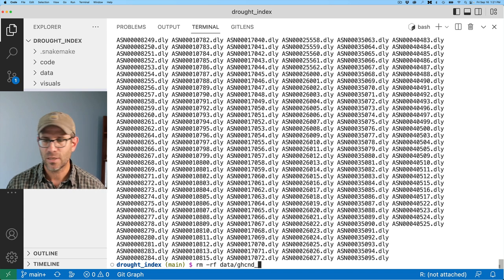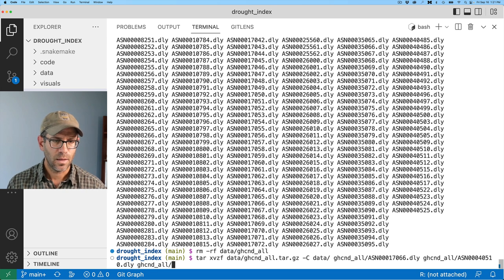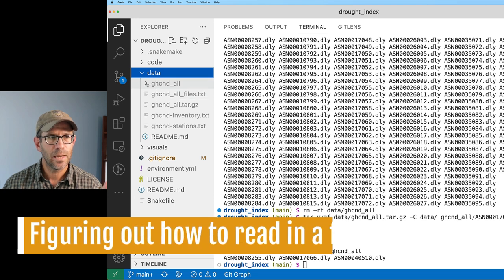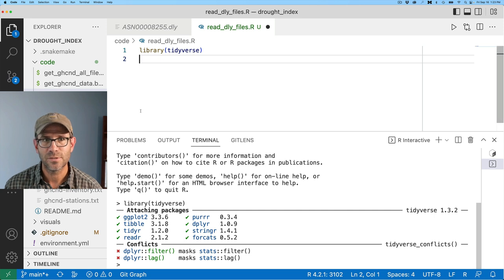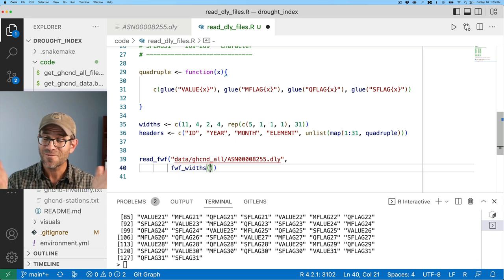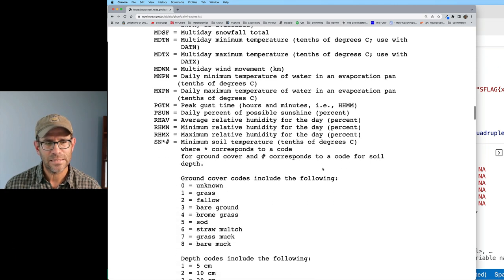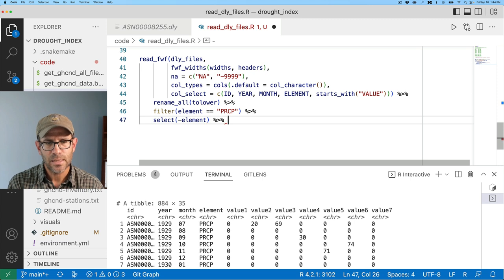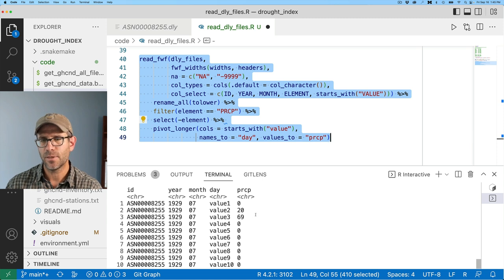R tools in readr for reading in fixed width files and other formats (CC249)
The readr R package numerous tools for reading in various types of text files including fixed width files (fwf), tab separated values (tsv) files, and comma separated values (csv) files. In this episode Pat shows how to read in fwf files and some useful tools that are shared across readr functions for making it easier to read in one or many files. He also discusses various arguments in the tar program for extracting files from compressed archives to specific directories. The overall goal of this project is to highlight reproducible research practices using a number of tools. The specific output from this project will be a map-based visual that shows the level of drought across the globe.

0:00 Introduction
1:34 Using tar to decompress a tar.gz file
5:53 Figuring out how to read in a file
10:28 Reading in fixed width data with read_fwf
16:58 How to specify NA values with readr functions
17:36 How to specify column types
19:09 How to read in specific columns
20:06 How to read in multiple files at once
21:55 Cleaning and outputting data